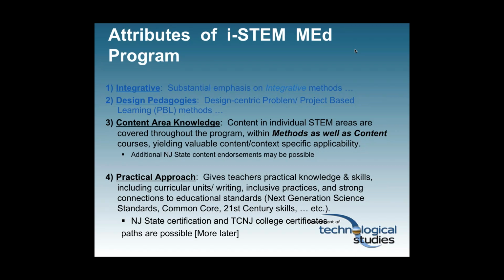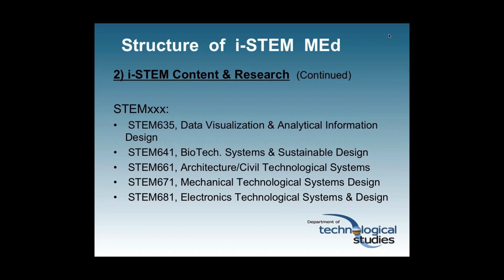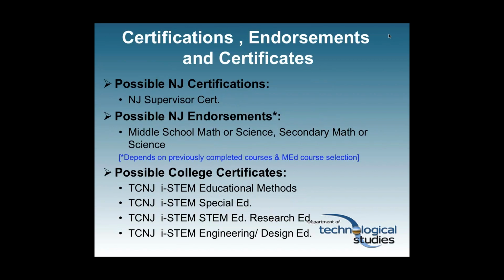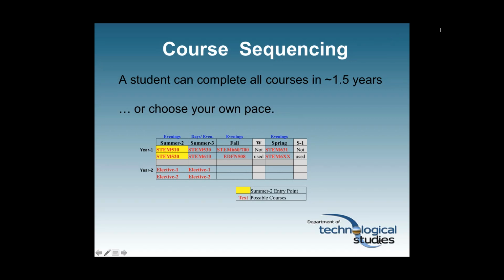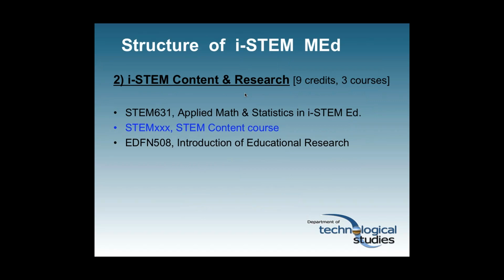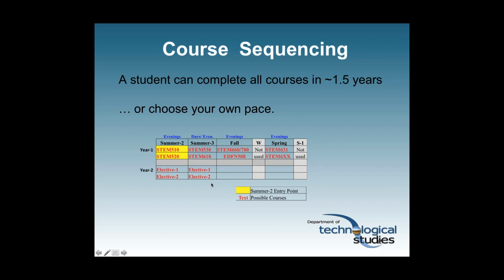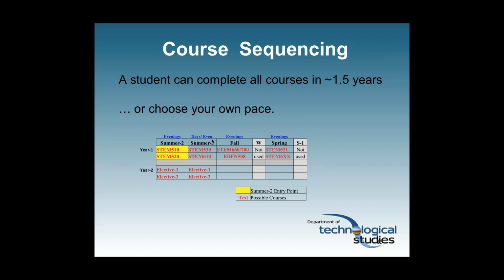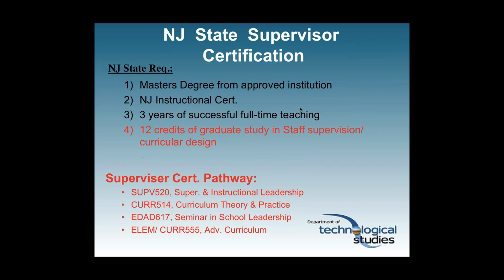TCNJ MEd i-STEM program Virtual Open House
Virtual Open House for TCNJ's MEd I-STEM program.